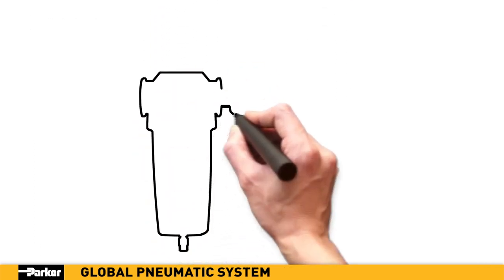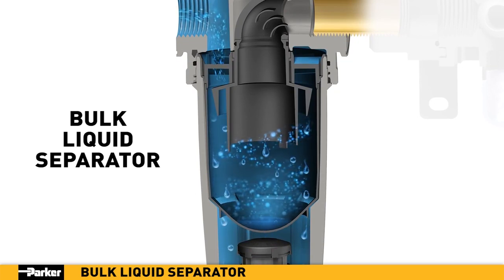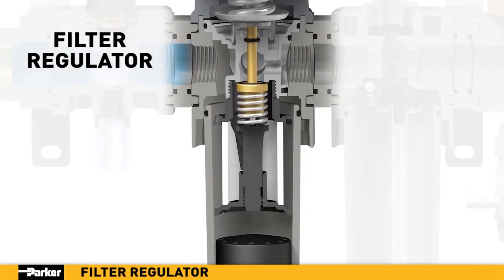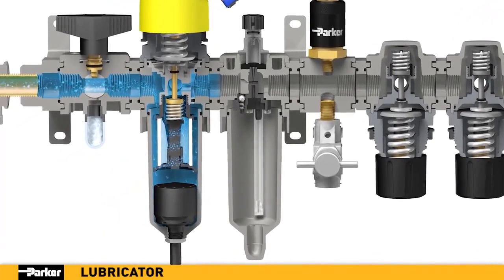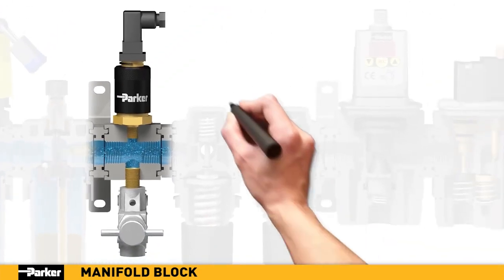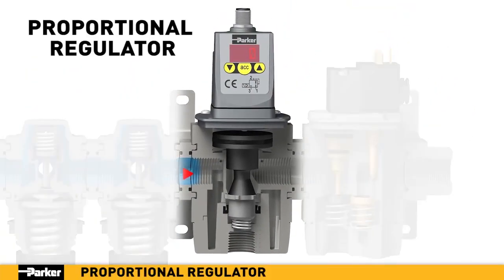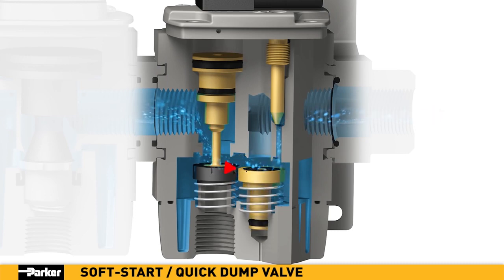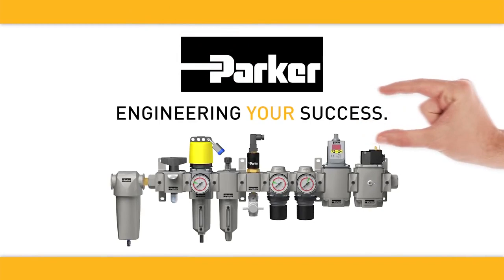How to Get Clean Dry Air Using the Parker Global FRL | Training | Parker Hannifin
This video shows how to get clean dry air by introducing Parker's Global FRL into your application. Parker's selection of air preparation (FRL) and dryer solutions comprise compressed-air, desiccant, and membrane dryers including regenerative, PSA, heatless, and inline desiccant dryers; low, medium, and large flow dryers; thermal mass, partial stream, low-energy, and refrigeration dryers; as well as associated accessories such as filters, purifiers, and regulators. The company also offers hybrid and gas dryers.

Parker's Global FRL Combos are a configured 2-piece or 3-piece unit consisting a filter/regulator and mist style lubricator or a filter, regulator and mist style lubricator as one part number. These combos provide accurate pressure regulation, high moisture removal efficiency, and proportional oil delivery over a wide range of air flows. These fully featured Global FRL Combos can be easily configured to meet all of your air preparation needs.

▬ Chapters ▬▬▬▬▬▬▬▬▬▬▬
0:00 Introduction
0:40 Global Pneumatic System
2:15 Ball Valve Lockout Valve
2:44 Filter Regulator
3:53 Lubricator
5:54 Proportional Regulator
6:43 Soft-Start/ Quick Dump Valve

▬ Social Media ▬▬▬▬▬▬▬▬▬▬
Parker Hannifin